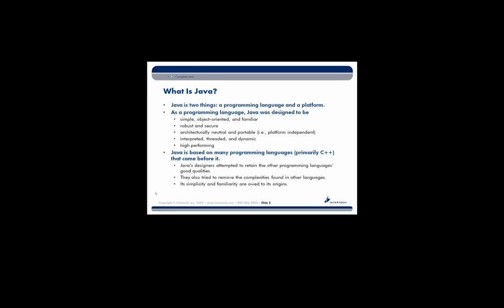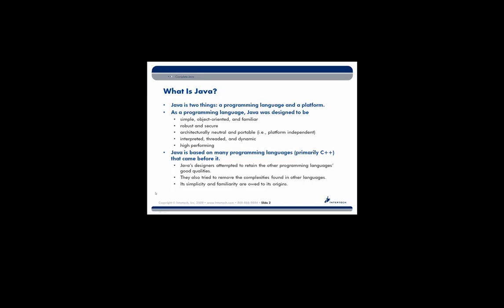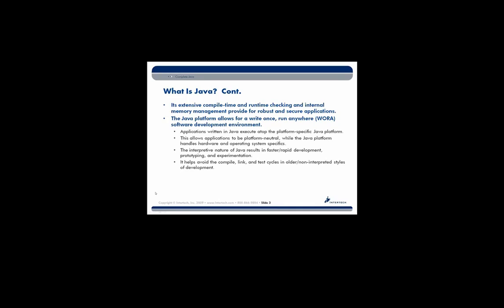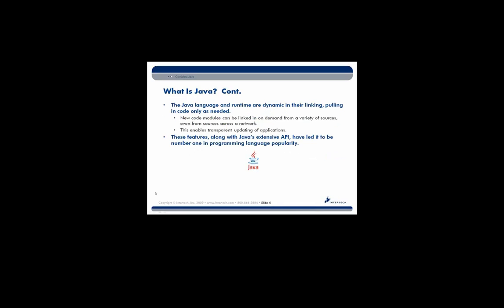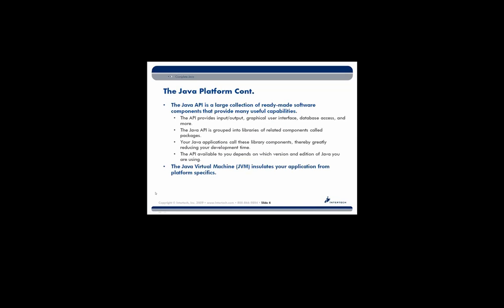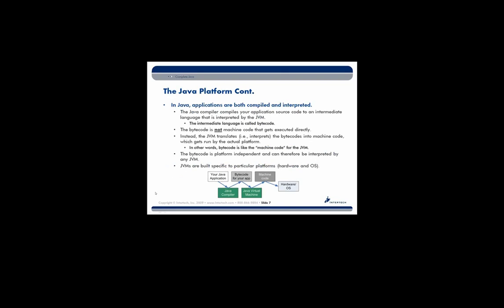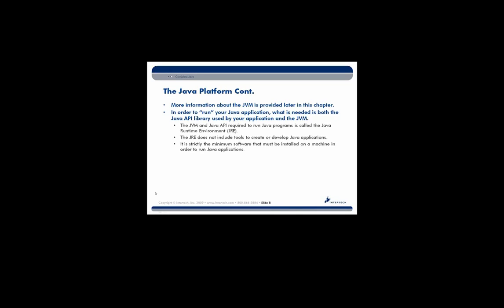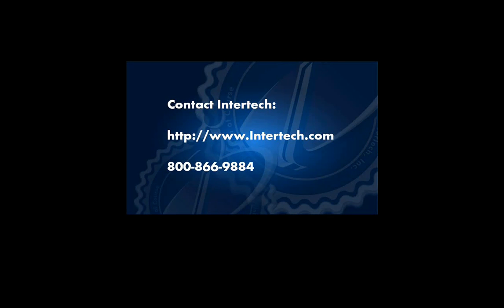Intertech - Complete Java Training - Part 1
This is an Intertech presentation on Complete Java Training. For more information on Intertech's Complete Java Training, visit us